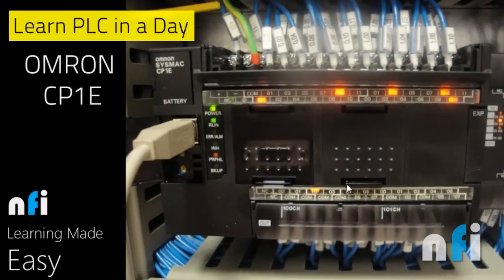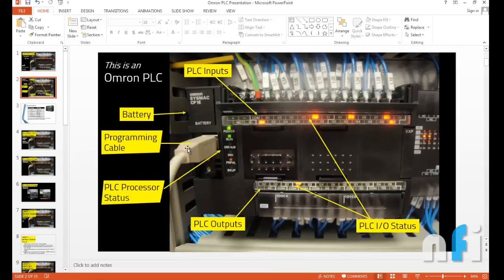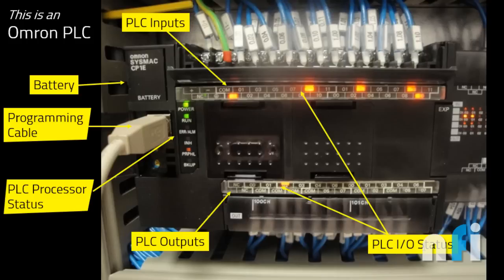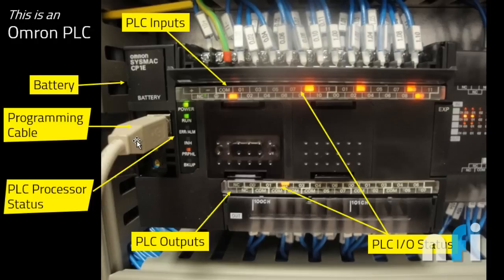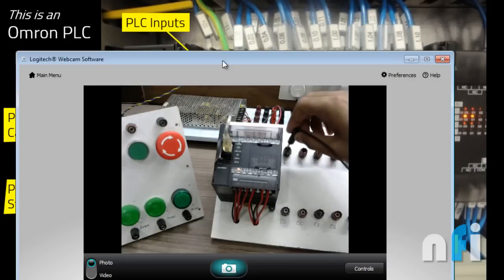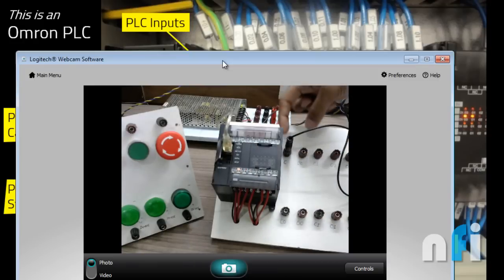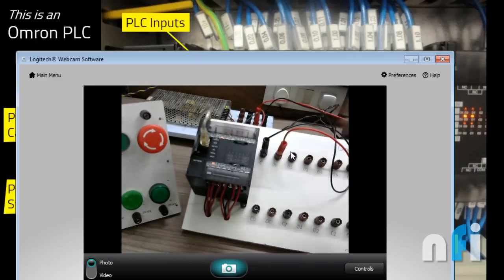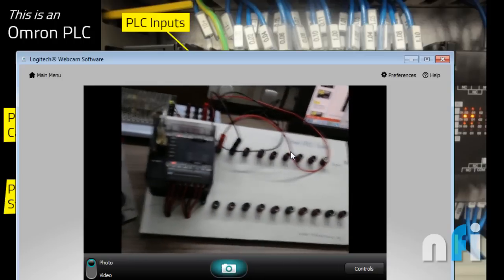Omron PLC Lesson 1- Introduction to PLC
Cheers,
Rajvir Singh